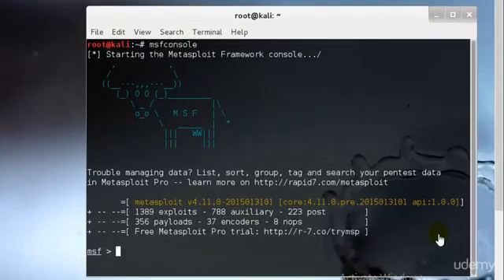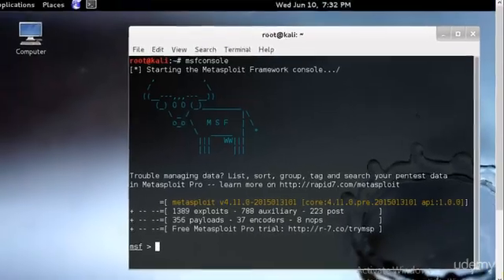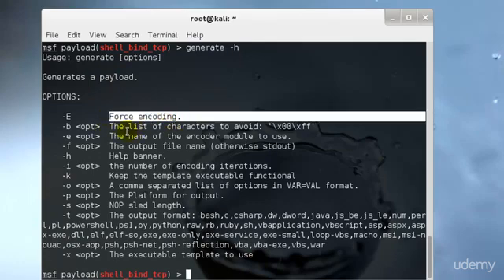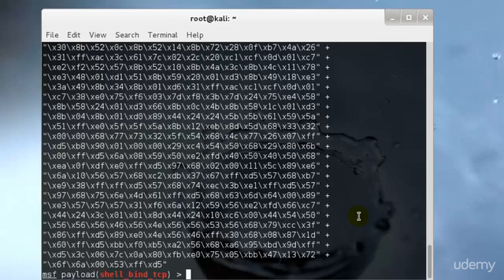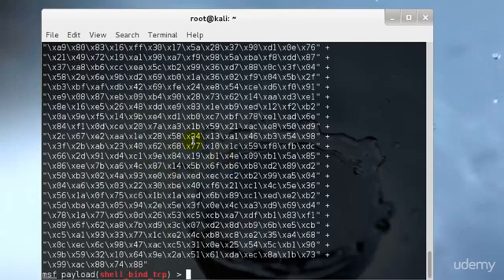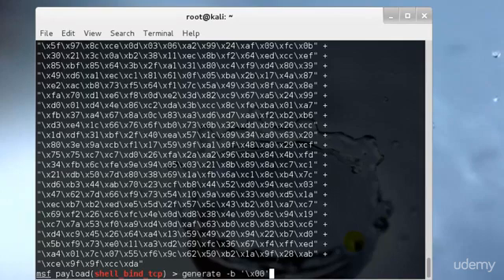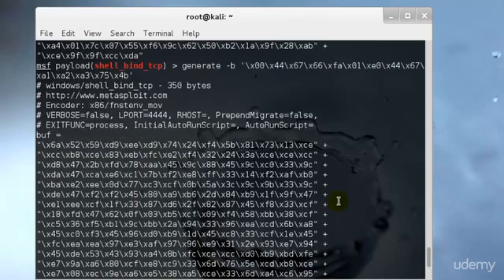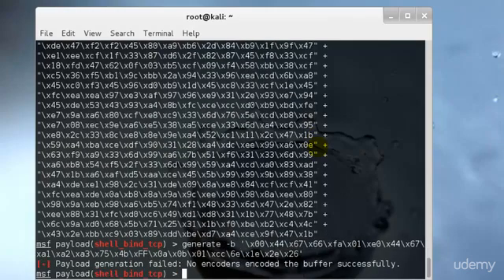Lesson 107 : Generating Payloads